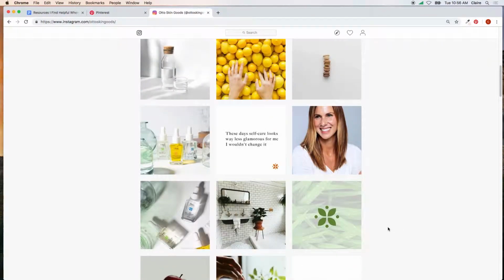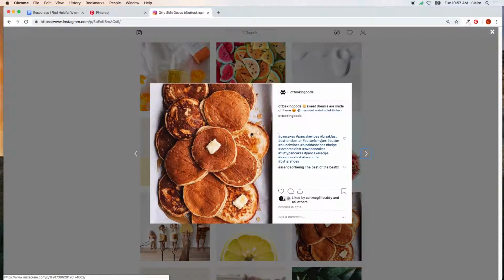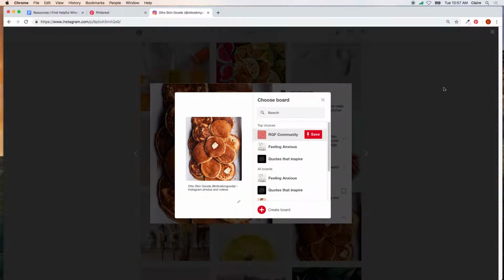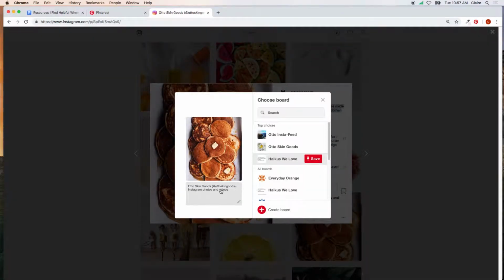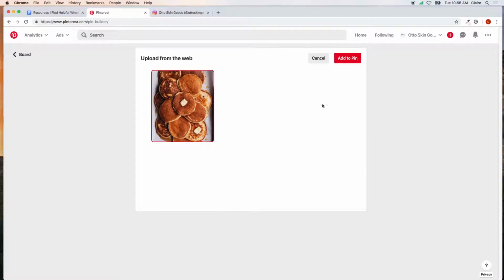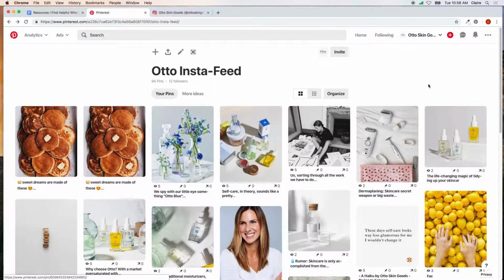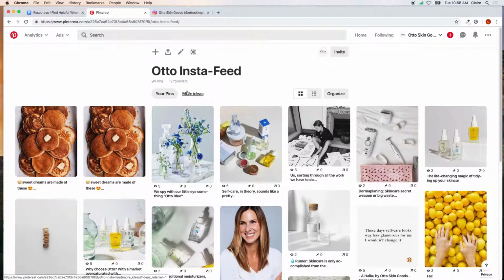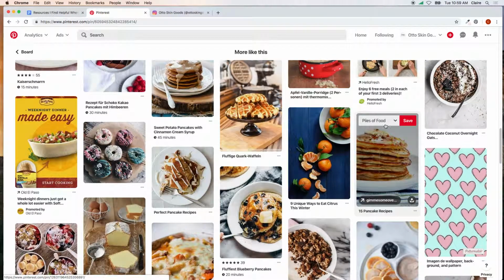Pinning Your Instagram Posts to Pinterest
In this video, Claire Fiorelli shows you how to pin your Instagram photos to your Pinterest feed. She's using Otto Skin Goods (one of our clients) as an example.